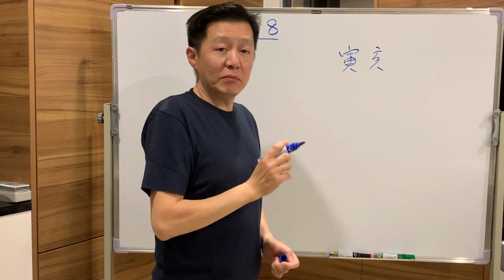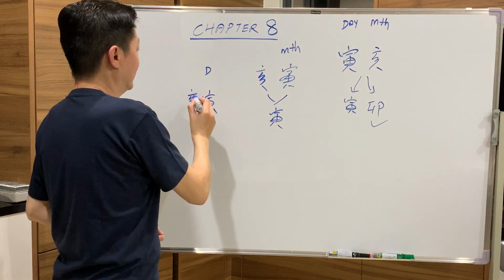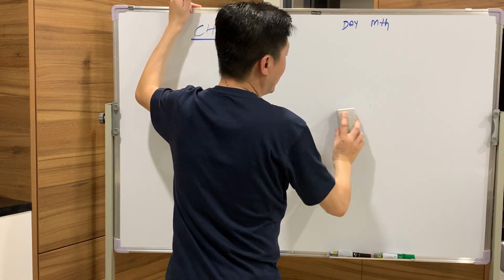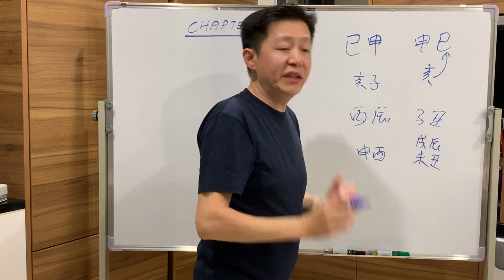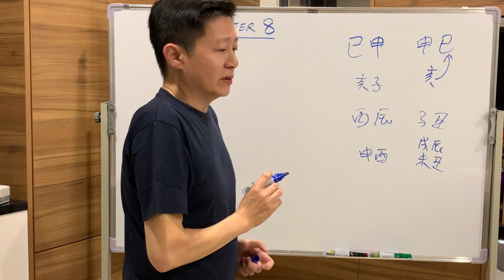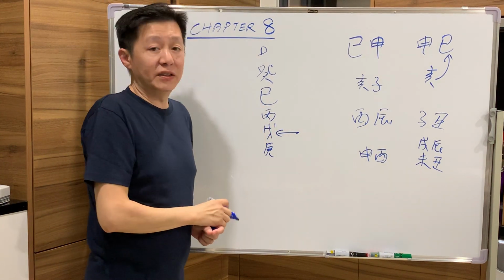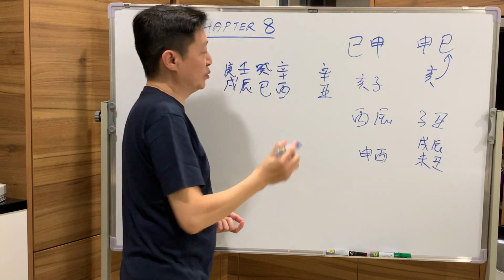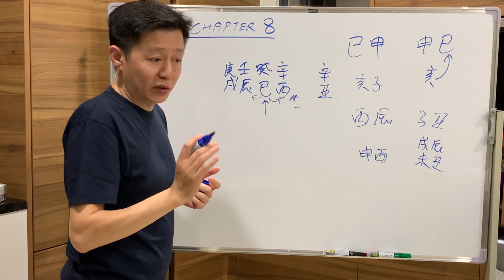Bazi Classic Chapter 8 - The Correct Way of Reading Bazi.